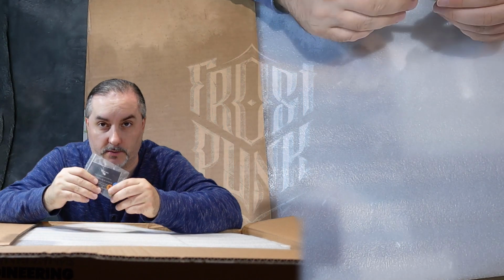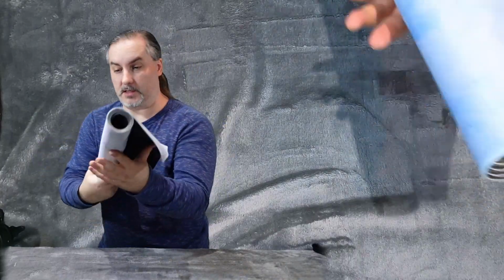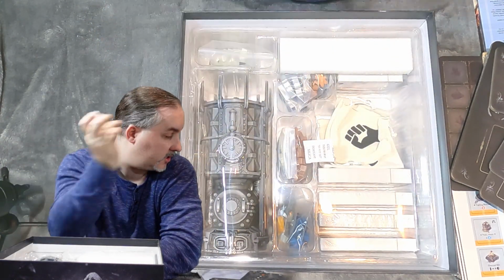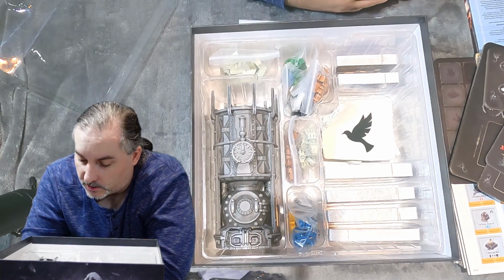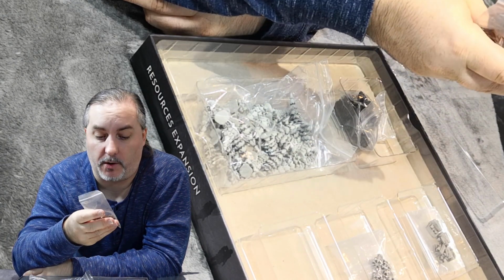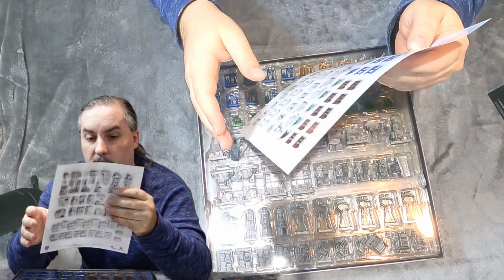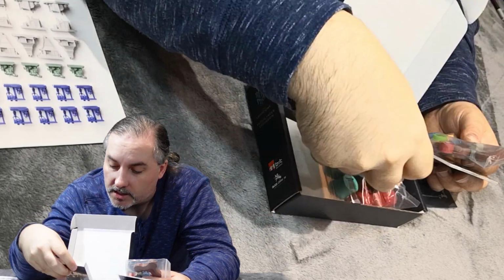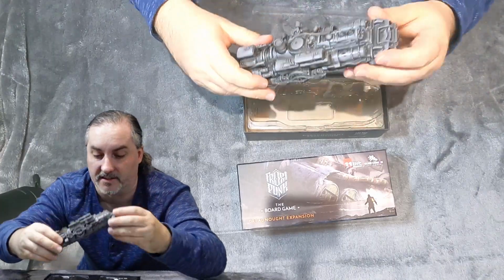Unboxing FrostPunk the Board Game from Glass Cannon Unplugged with SleeplessRonin Plays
Chapters:
0:00 Intro
0:35 The Big Box
2:13 Neoprene Mat
3:36 Main Game
8:42 Upgraded Resources
10:04 Miniatures Expansion
13:38 Frostlander and Dreadnought
16:14 360 Spins of the Minis
20:32 Final Thoughts